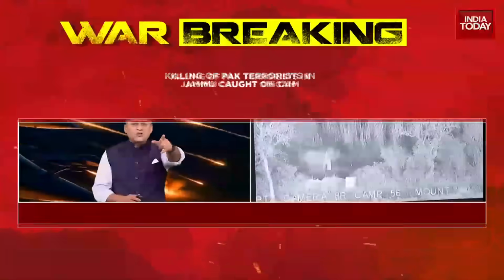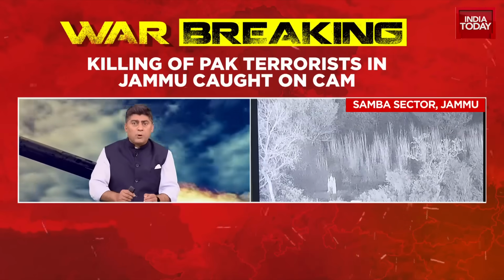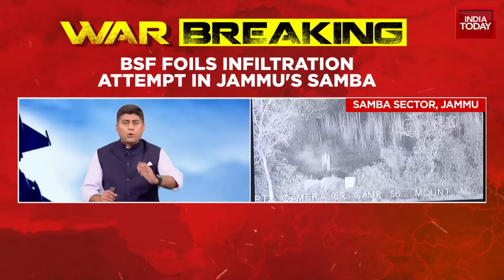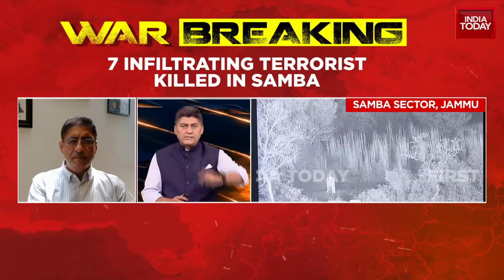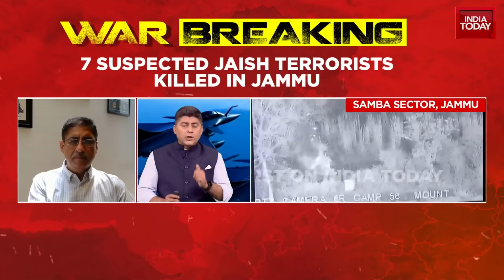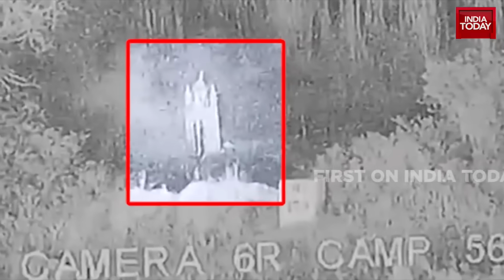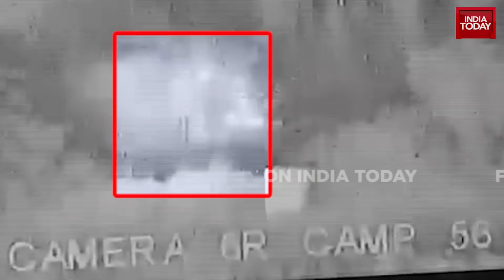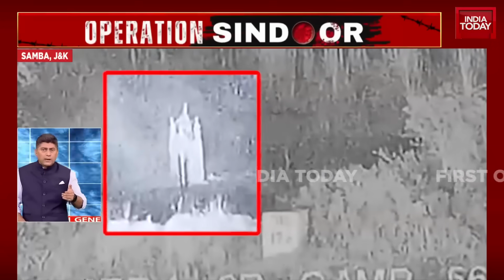India Pakistan Tension: Killing Of 7 Jaish terrorists At India-Pakistan border | India Today News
A precision strike by Indian forces has neutralized seven Jaish-e-Mohammad terrorists attempting to infiltrate across the international border. The BSF used advanced technology, including thermal imaging, to detect and eliminate the threat. Pakistan-based terrorists were trying to infiltrate the Samba sector, with cover fire provided from a Pakistani post. The BSF retaliated, destroying the post called Dhandar. The situation remains tense along the Line of Control and international border.